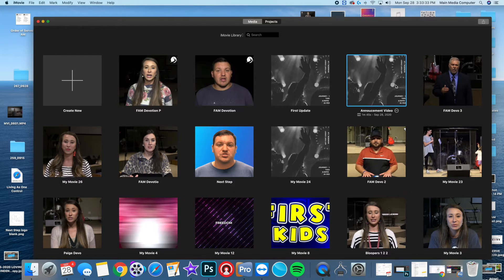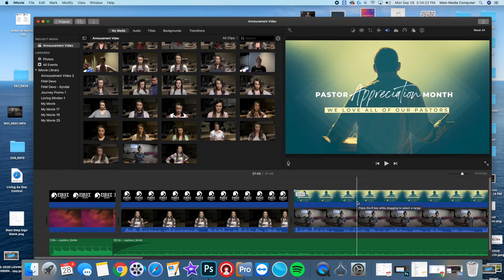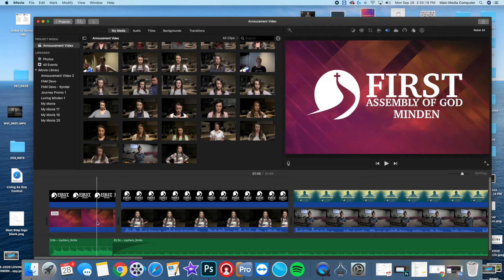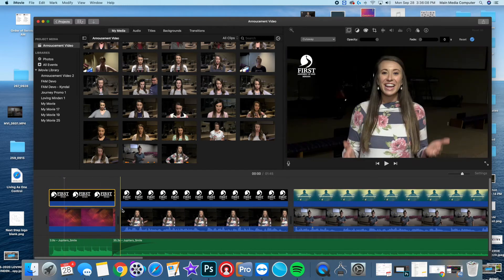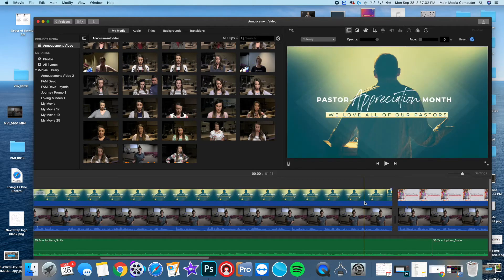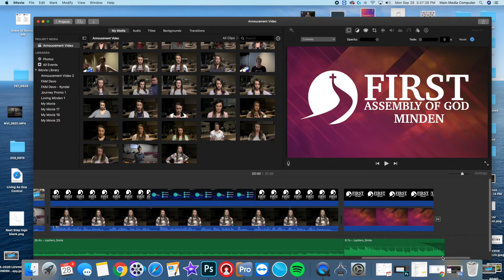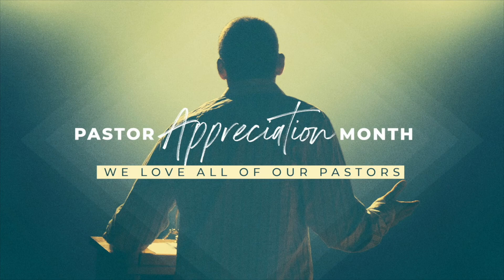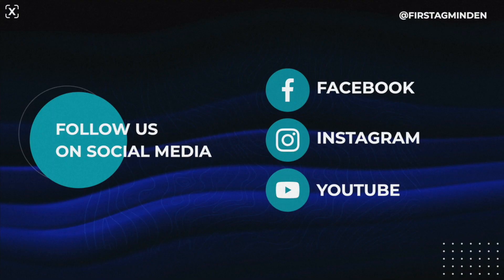CREATING ANNOUNCEMENT VIDEOS IN IMOVIE - SMALL CHURCH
In a previous video, we gave information on WHAT we do for our announcement videos and now in this video, we show you HOW we create it in iMovie. At the end, you can view the actual announcement video for reference. Have a great day!